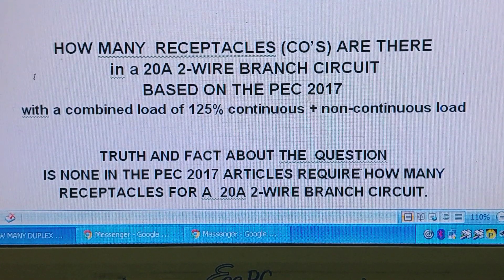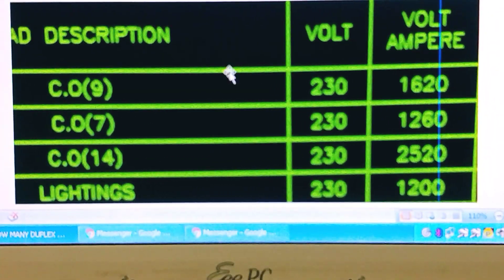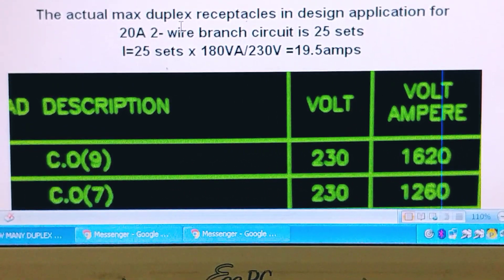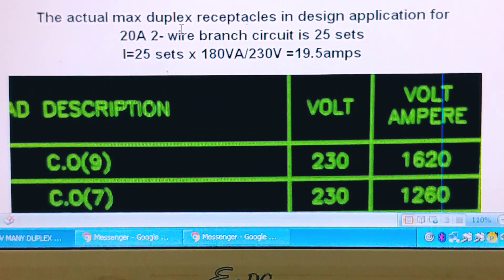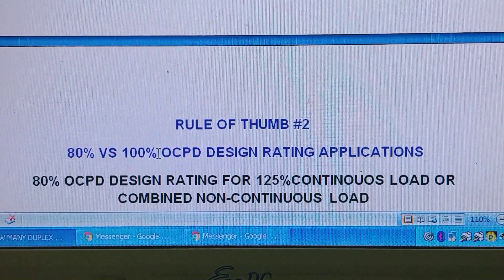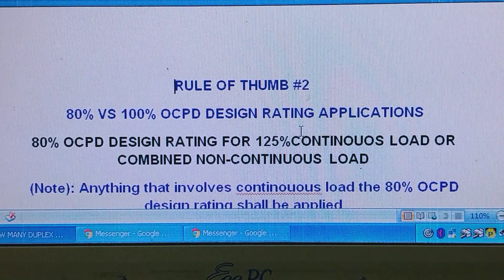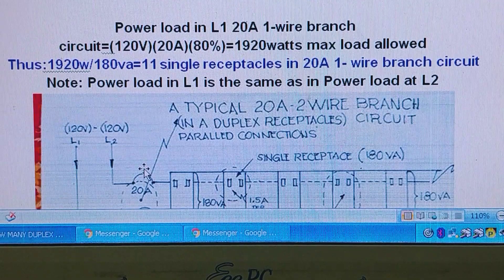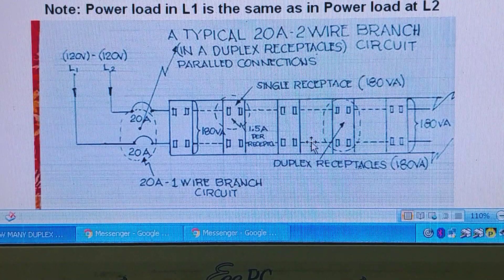CALCULATION OF DUPLEX RECEPTACLES IN A 20A 2-WIRE BRANCH CIRCUIT (PEC 2017 Design Application)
THE PHILIPPINE ELECTRICAL CODE 2017 ARTICLE & TABLE REFERENCES